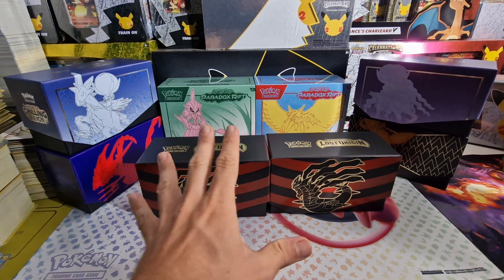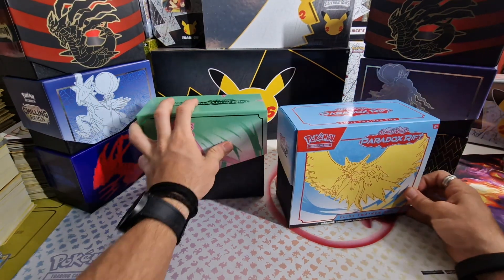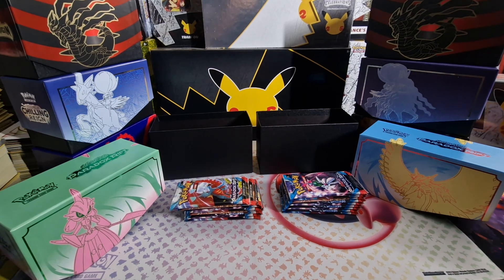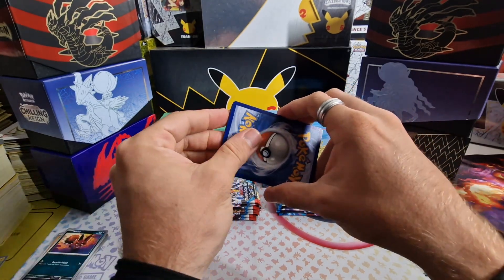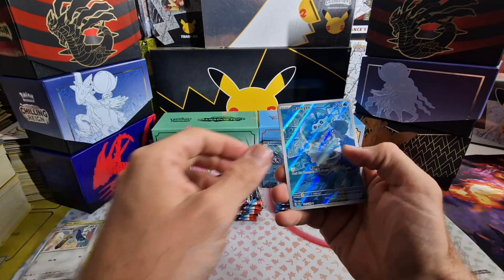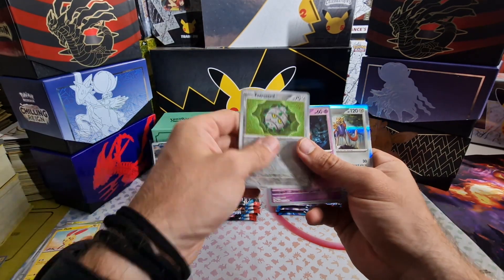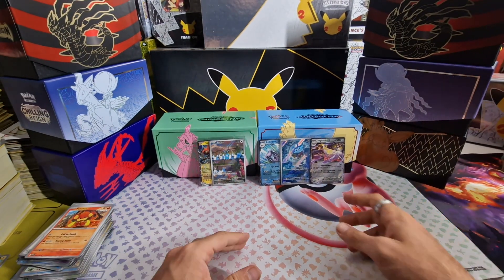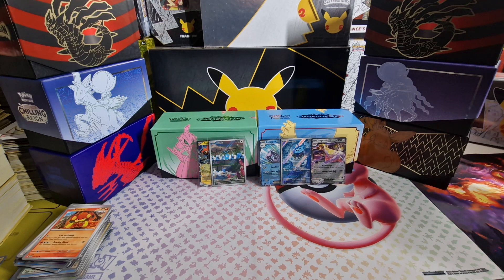OPENING POKÉMON ETB's PART 4 | PARADOX RIFT IRON VALLIANT VS ROARING MOON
Welcome to this opening guys!

It's the easiest way to help me create more of these videos.

If you're interested, feel free to check it out